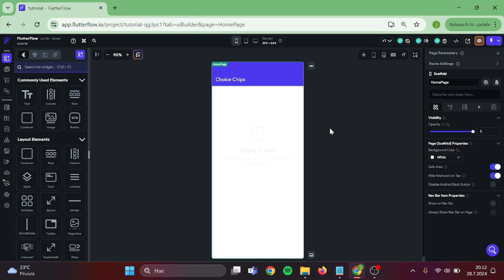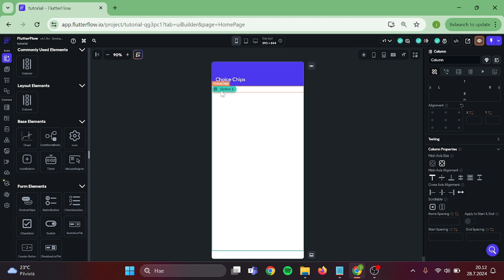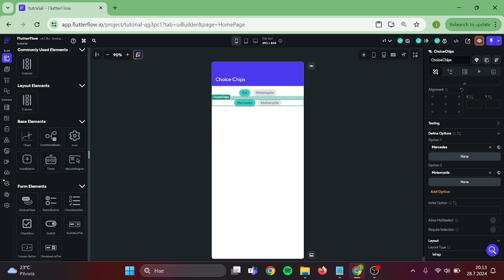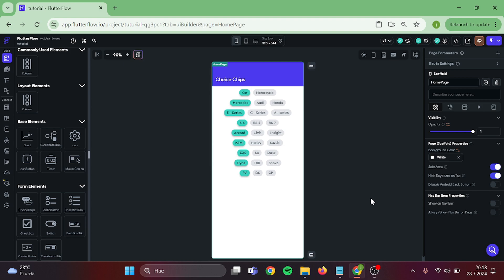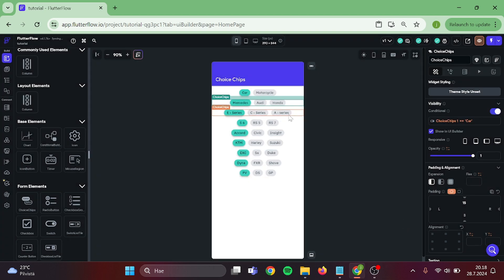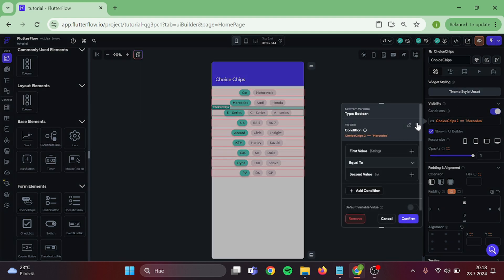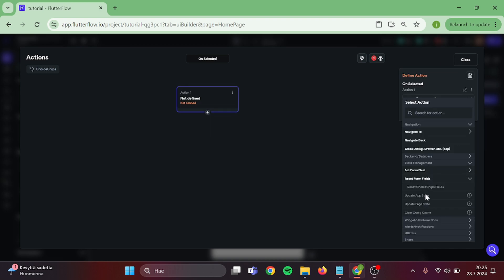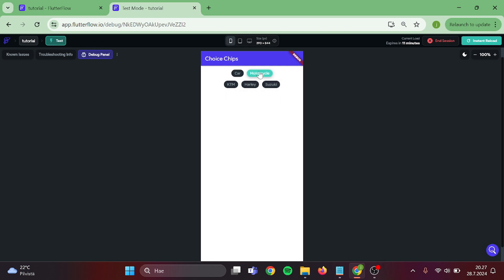FlutterFlow - Conditional Visibility With Choice Chips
In this video tutorial, we'll dive into using conditional visibility with Choice Chips in your FlutterFlow application. You’ll learn how to set up Choice Chips so that only the selected chips are displayed after a selection is made. This feature allows for a cleaner and more dynamic user interface, where the visibility of the chips adjusts based on user interactions. We'll walk through the steps of configuring conditional visibility rules and demonstrate how to apply them effectively to achieve a responsive and user-friendly design. Follow along to enhance your app's interactivity with this practical technique.